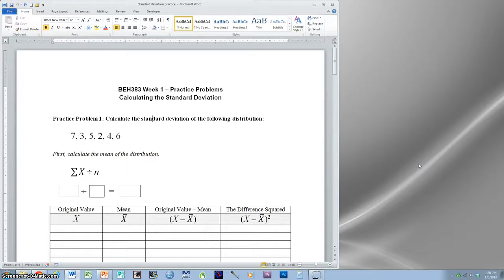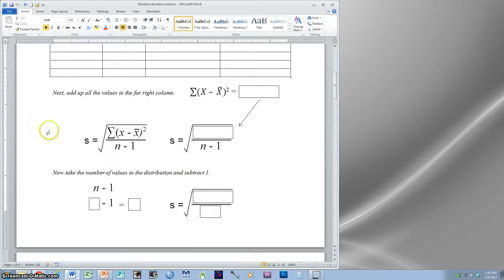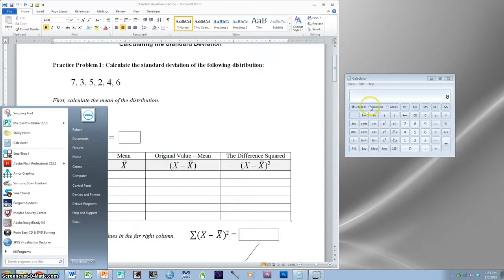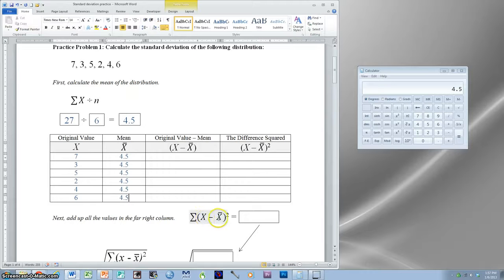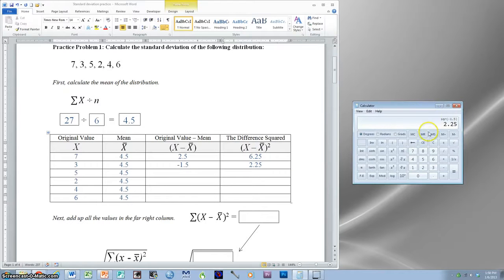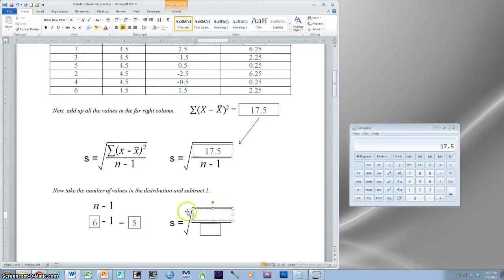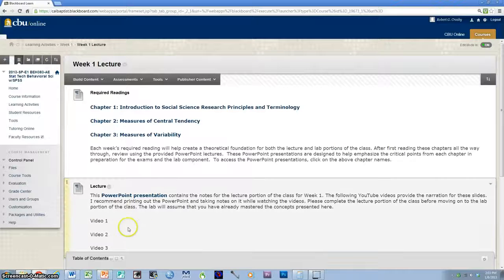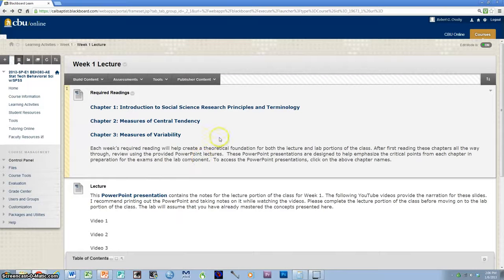Standard Deviation Practice